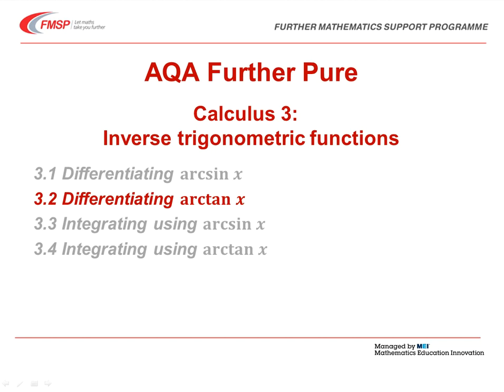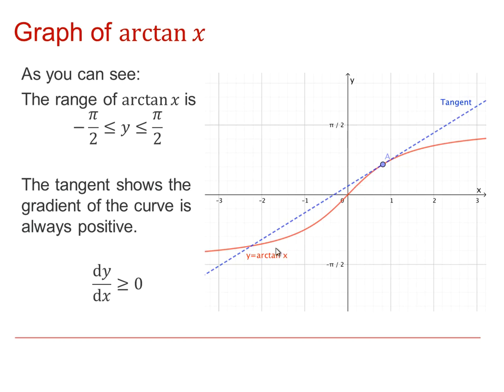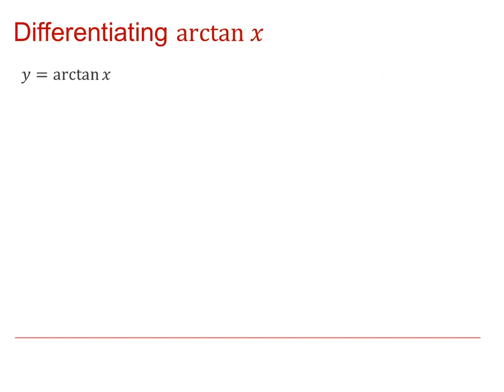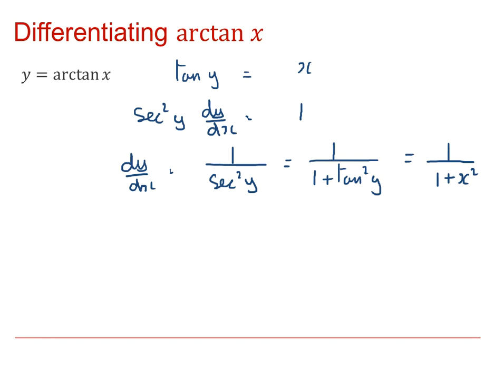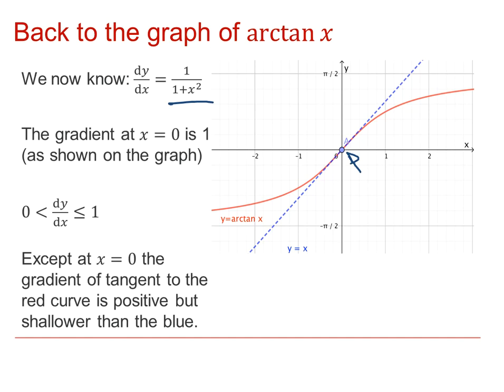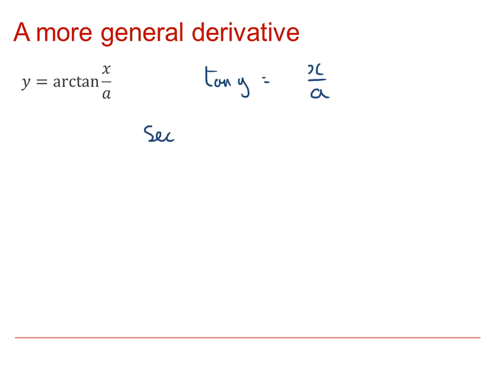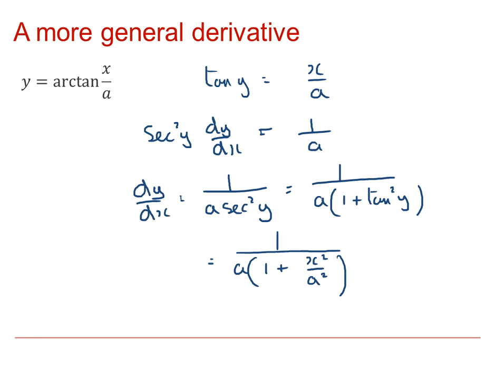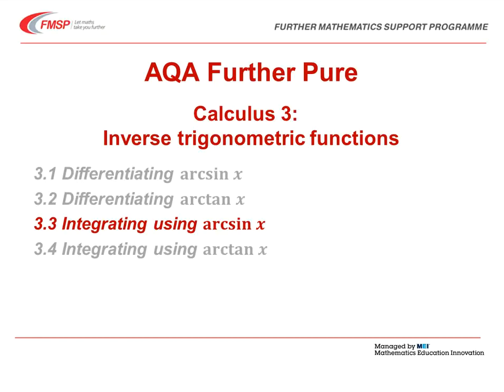AQA Core Pure Calculus 3-2